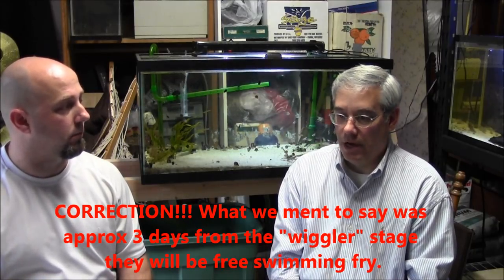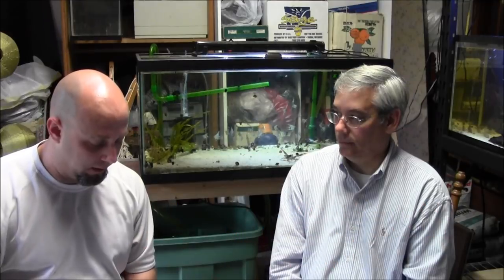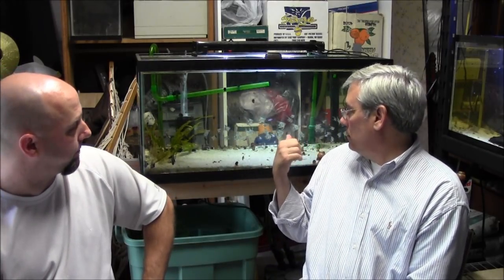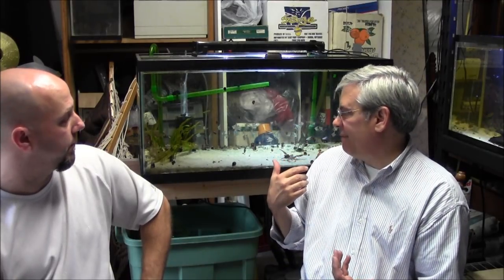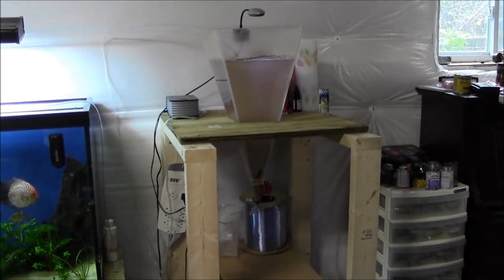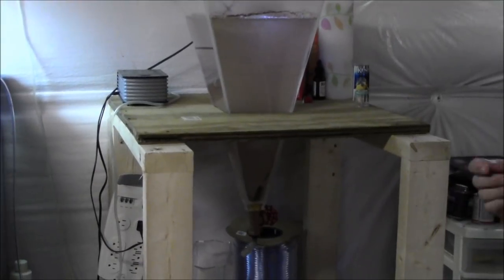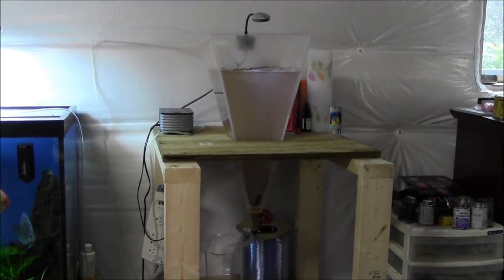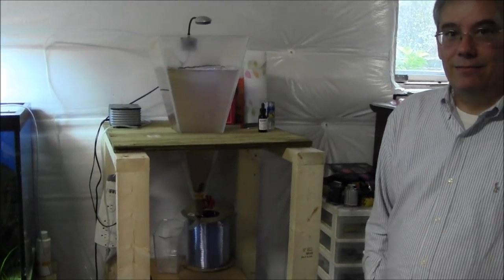HOW TO BREED FRESHWATER ANGELFISH PART 5 of 7 (Raising the fry)